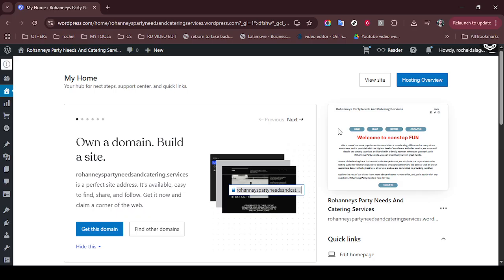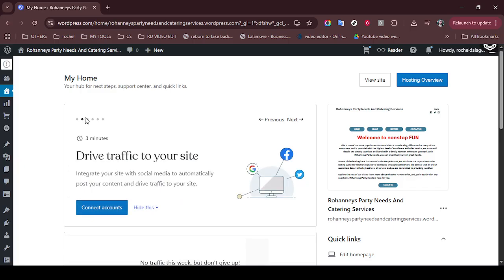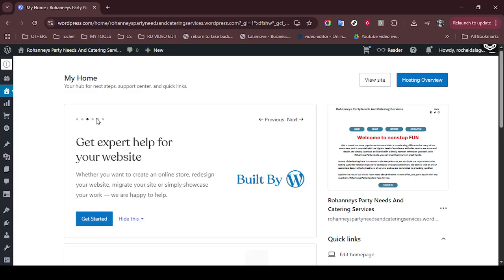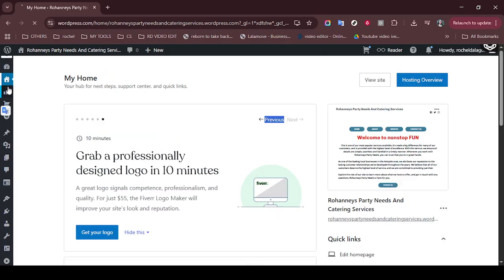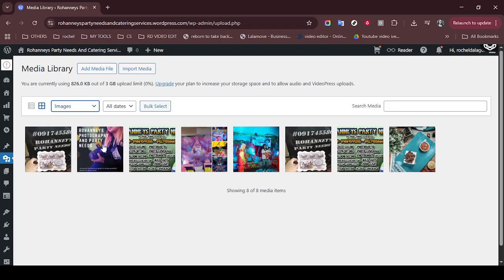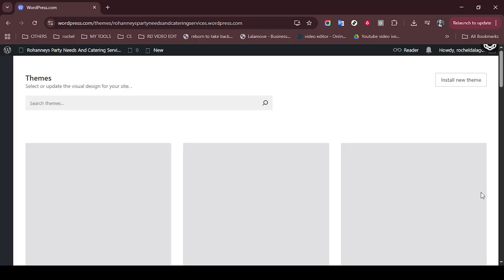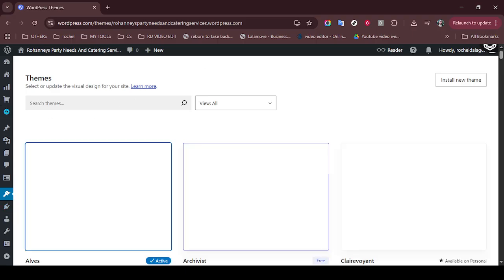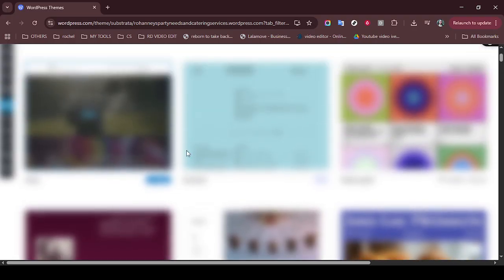How to Edit WooCommerce Breadcrumbs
Configure your email service properly by adding MX records to your Hostinger domain. This complete 2025 tutorial explains how to access DNS settings, add or edit MX records for Gmail, Zoho Mail, or other providers, and troubleshoot common issues to ensure reliable email delivery.